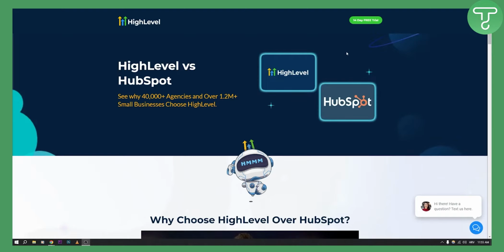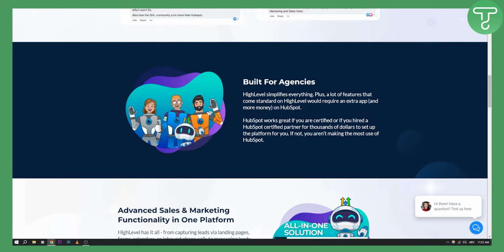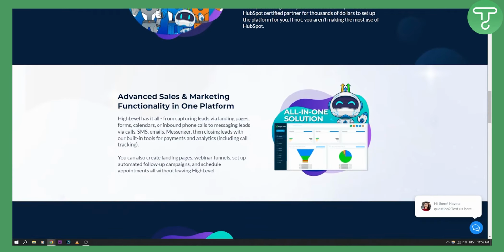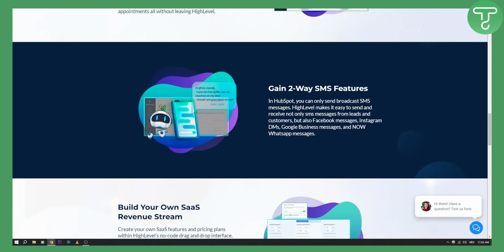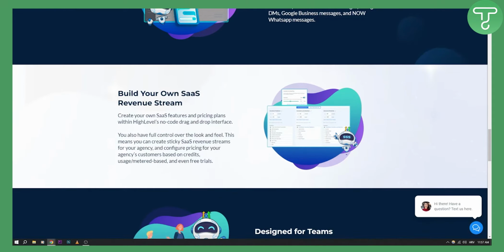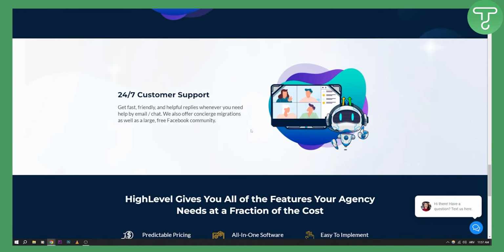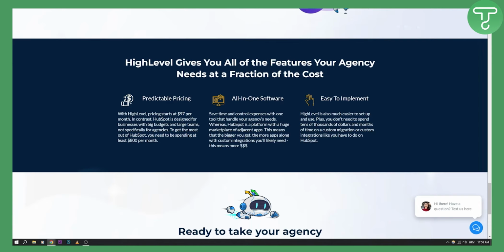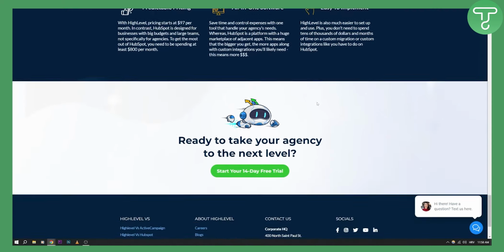GoHighLevel vs Hubspot - Which One is Better?